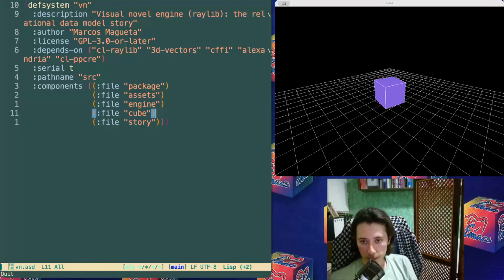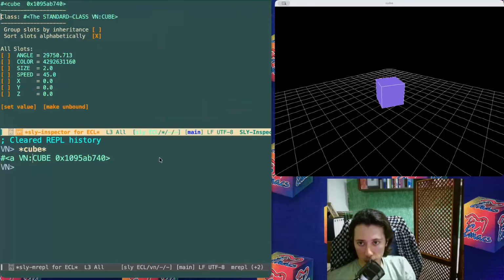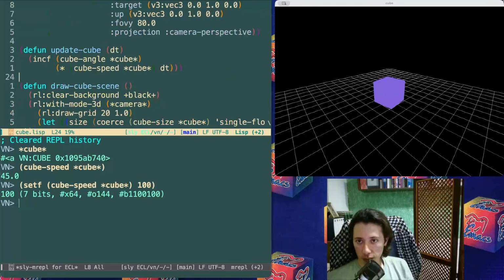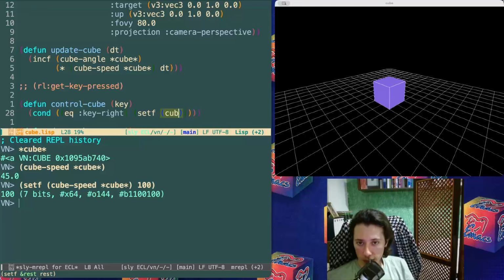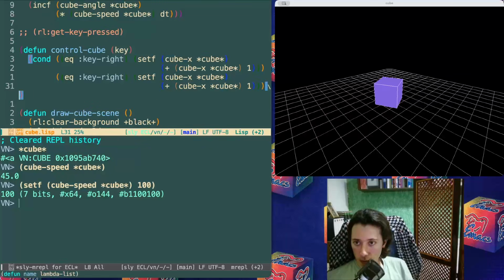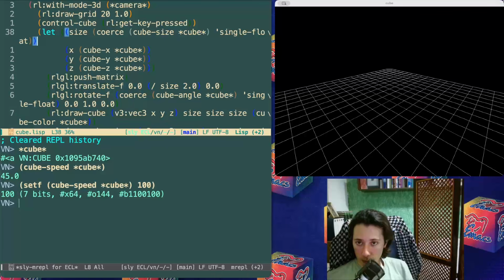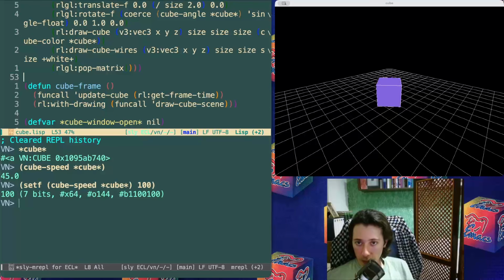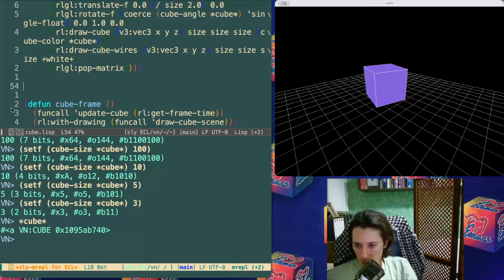Interactive Raylib with Common Lisp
Just a quick demonstration of the joy that is interactive programming.